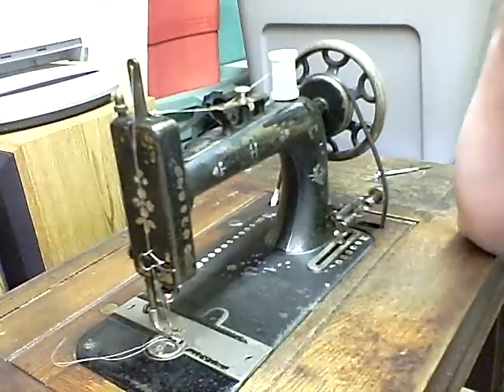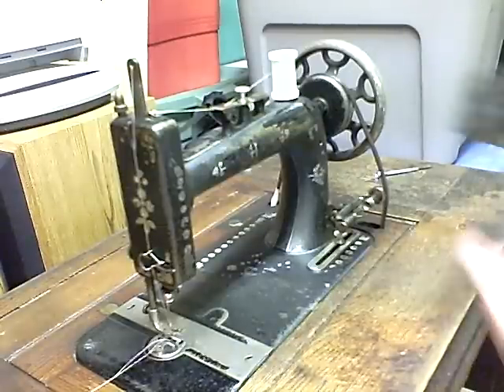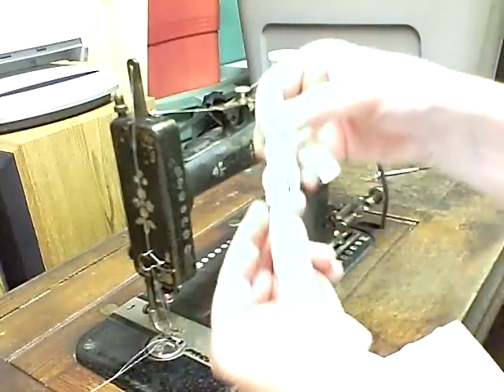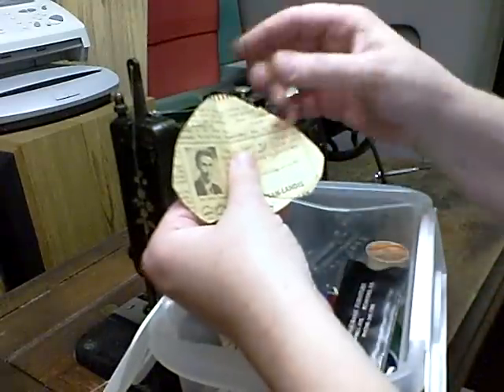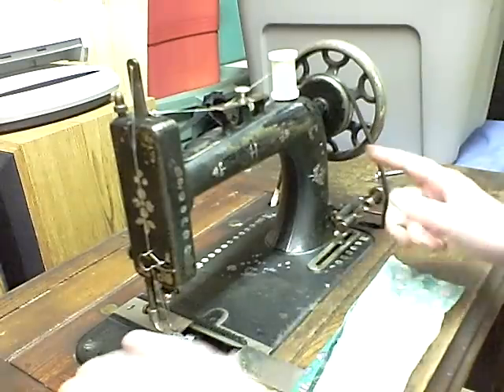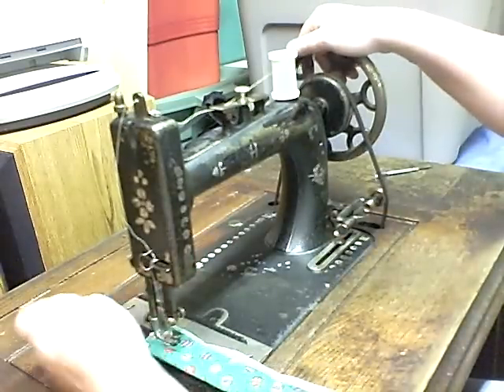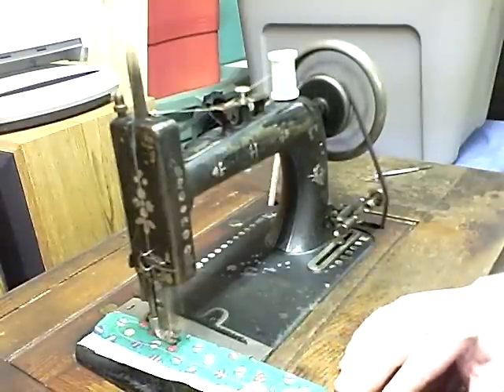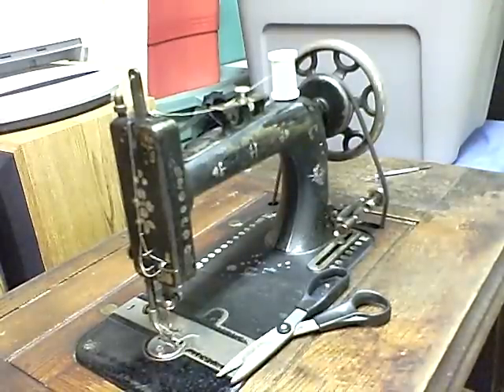New Home sewing machine-yard sale find